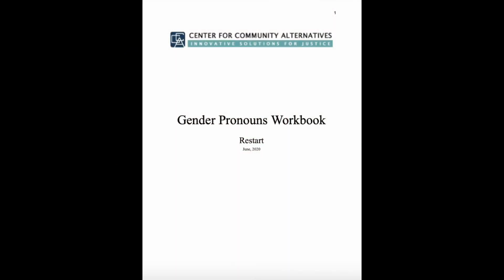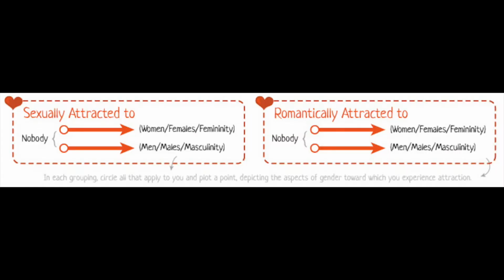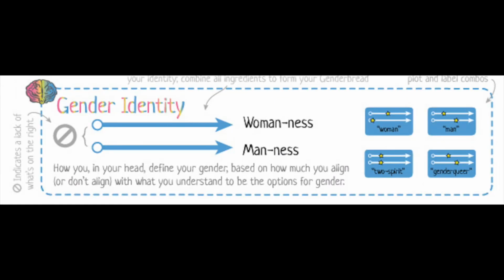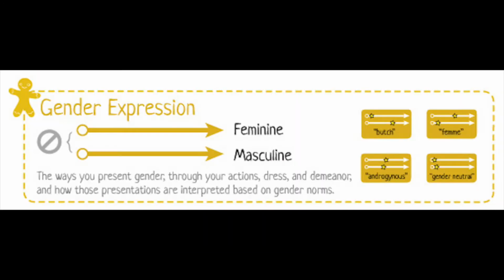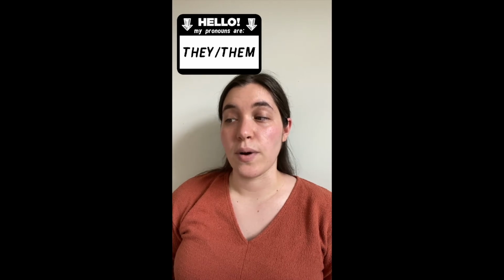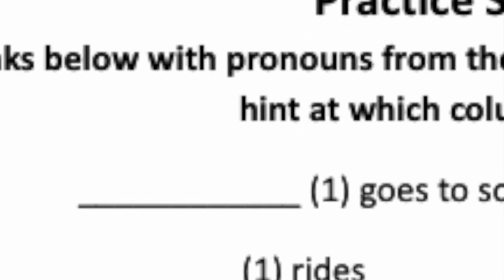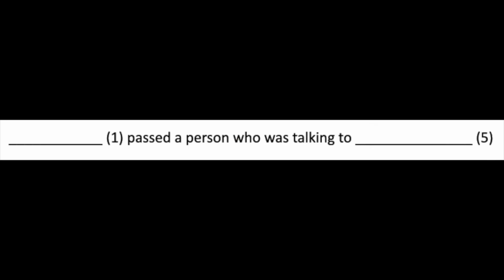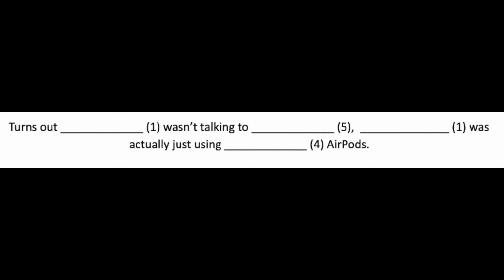ReStart Gender Pronouns Lesson